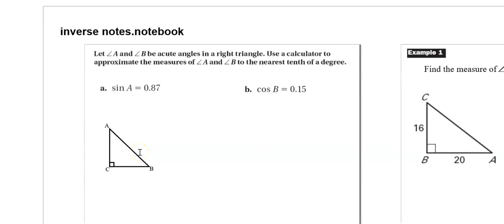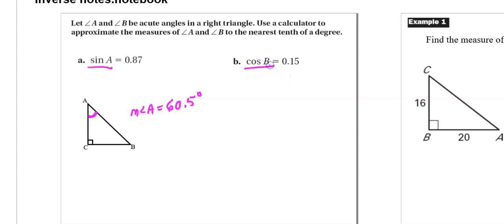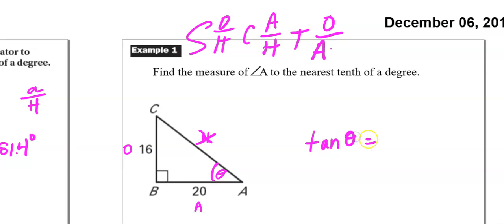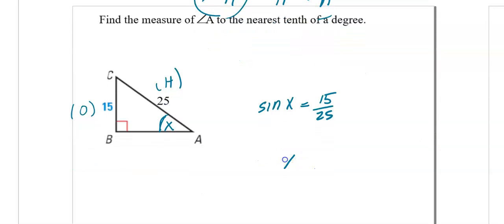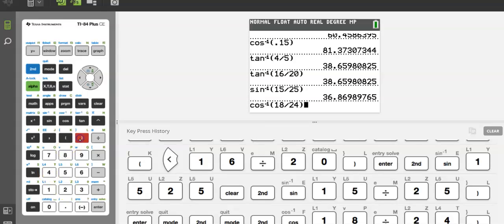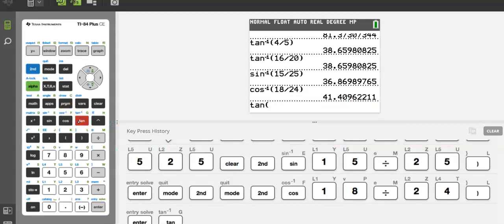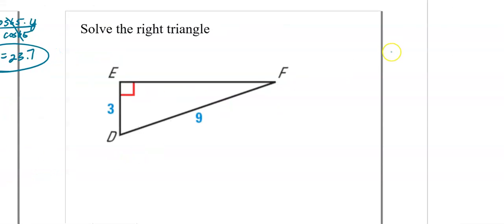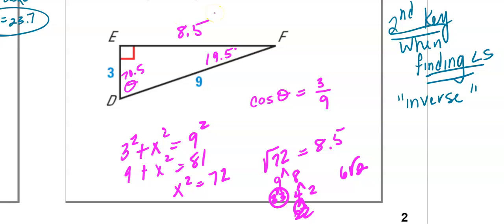Finding angles using trig